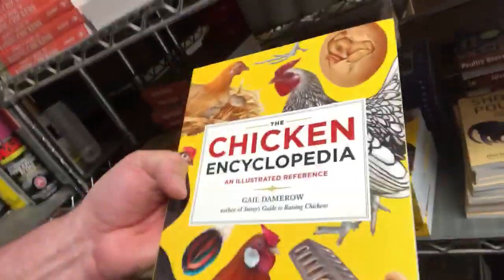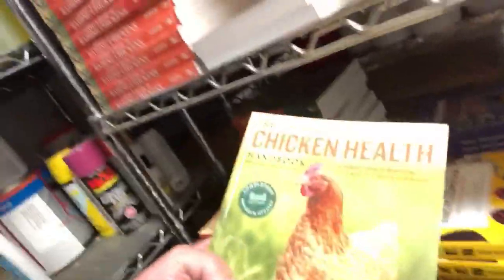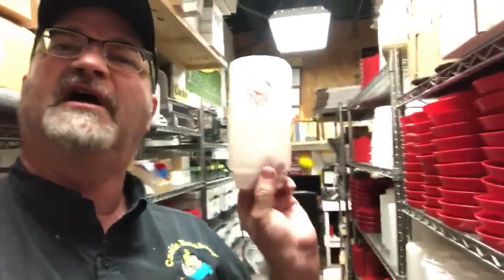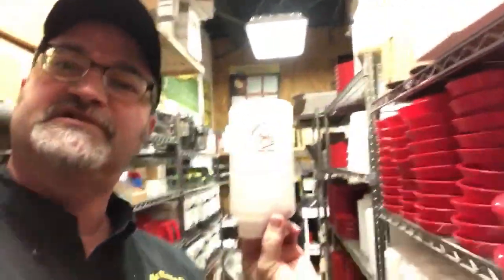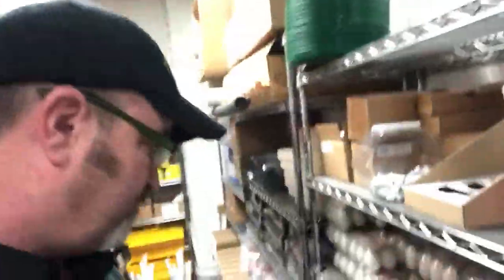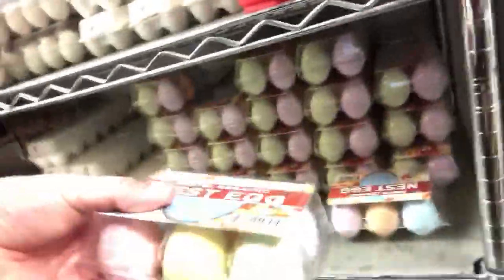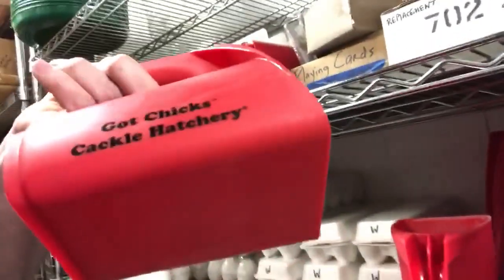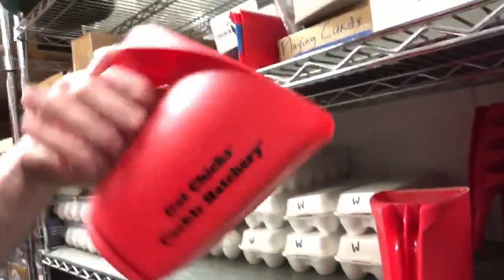Chicken Books and poultry gifts | Cackle Hatchery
Any of our supplies over $25 including books ship for free. Check out some books and poultry supplies from cackle hatchery.